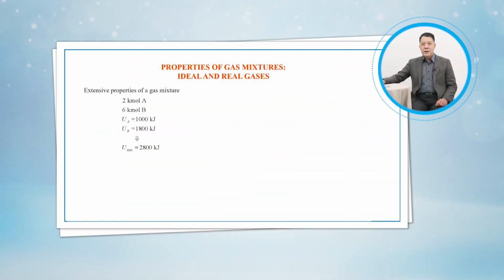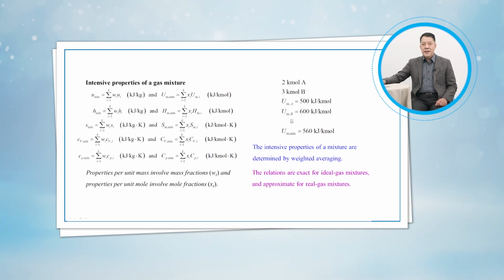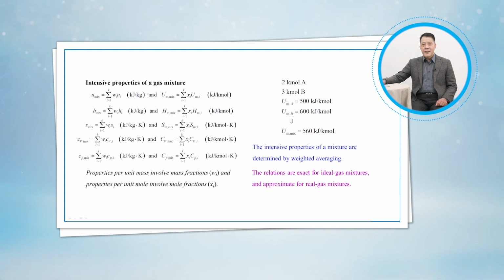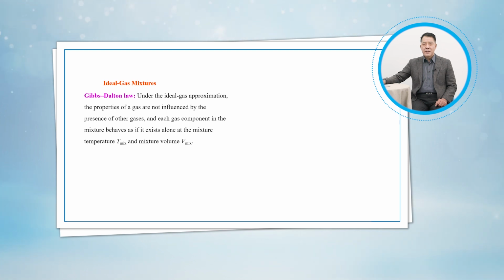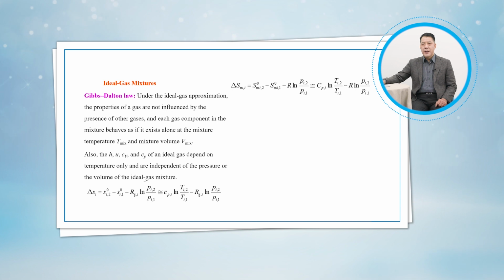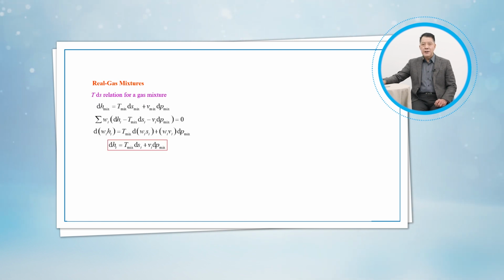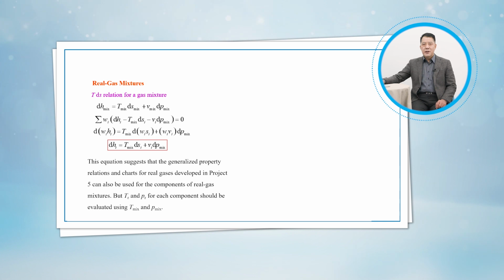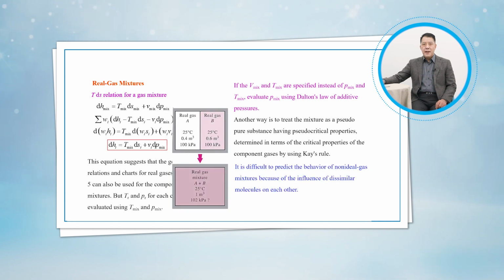Project 7 Ideal gas mixture and humid air: Properties of gas mixture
This is the third task, Properties of gas mixture, of Project 7 (Ideal gas mixture and humid air) of Thermodynamics: Fundamentals and Applications By Dr. Boshu He, Beijing Jiaotong University, China.